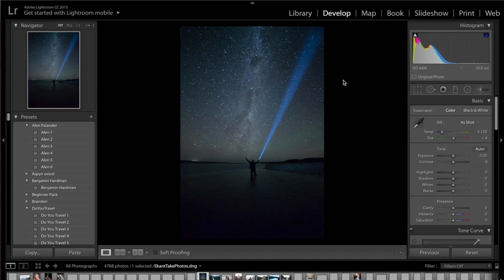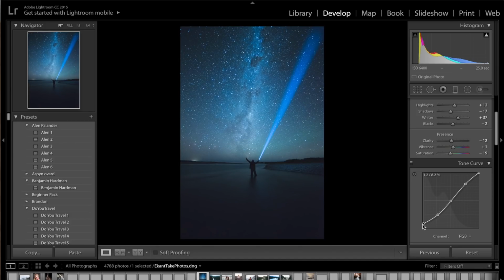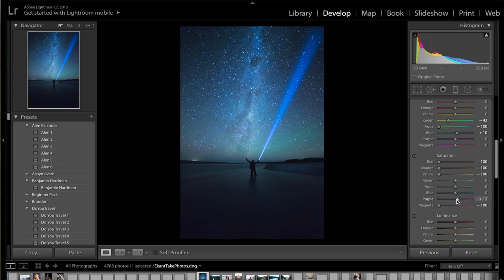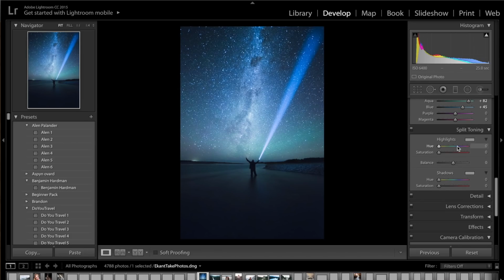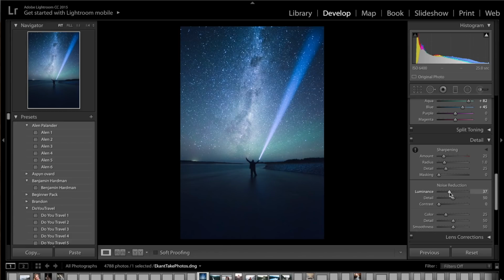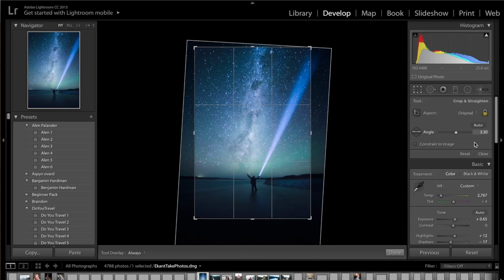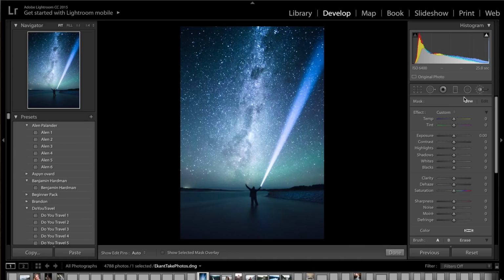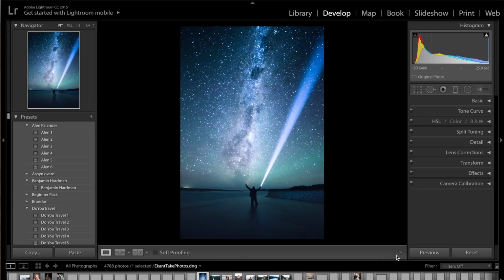HOW TO EDIT MILKY WAY PHOTOS! | MAKE MILKY WAY STAND OUT IN IMAGES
Today we look at how to edit night sky photos, and edit the milky way!

Editing
MacBook Pro